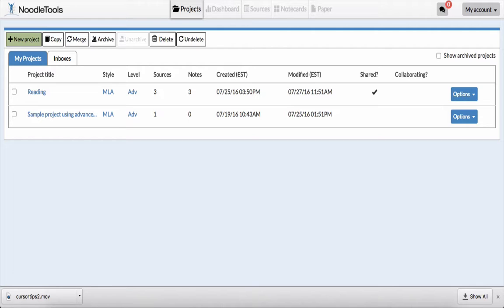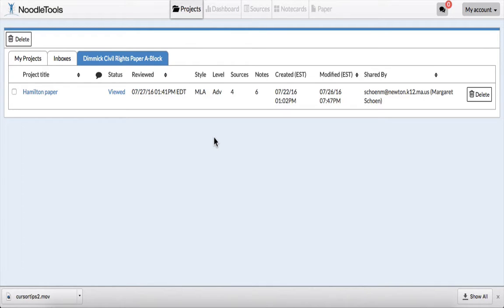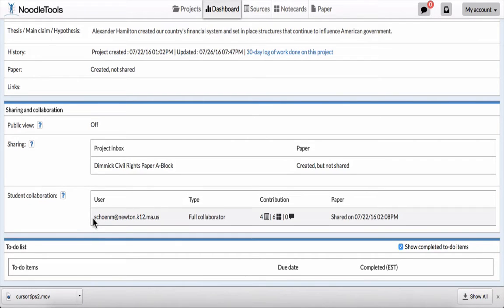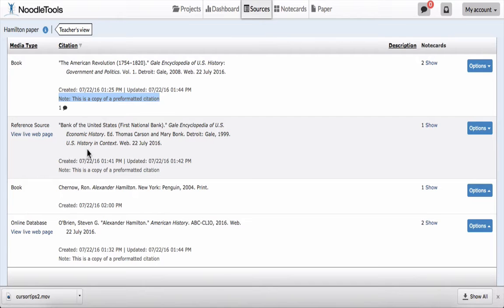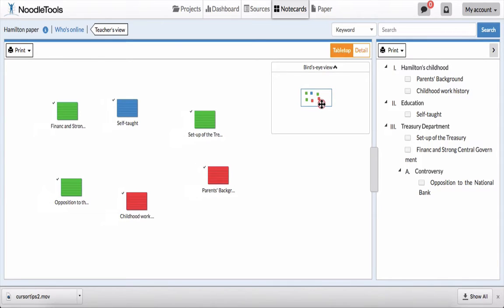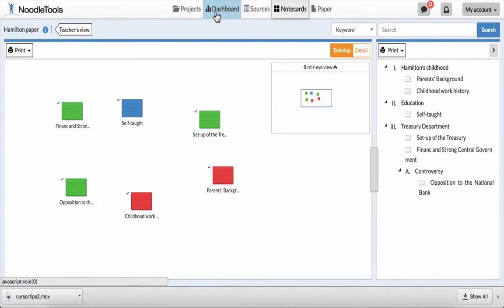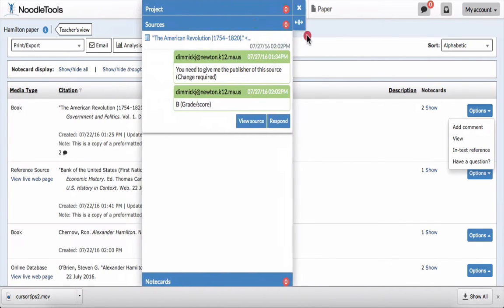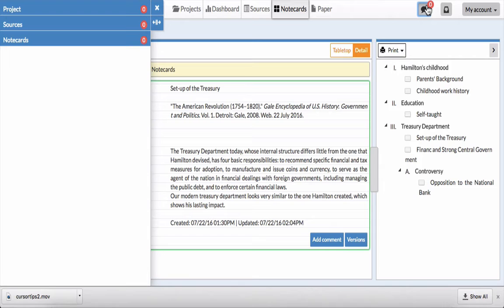Teachers How to View and Comment on Student Projects